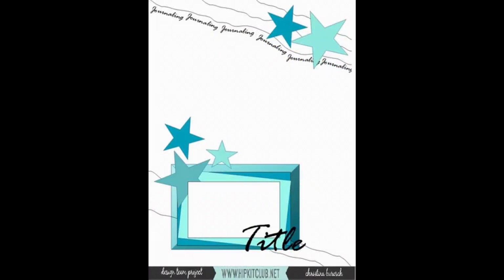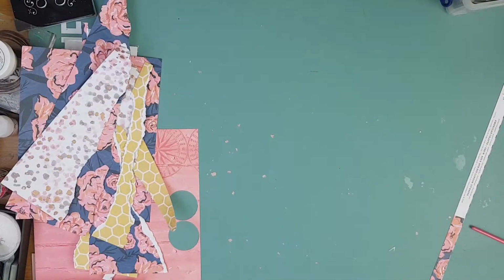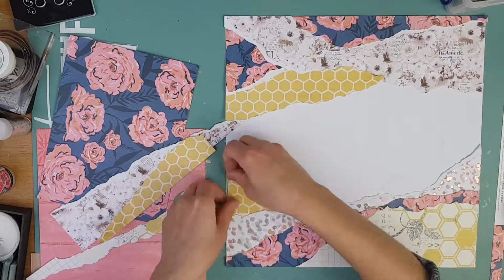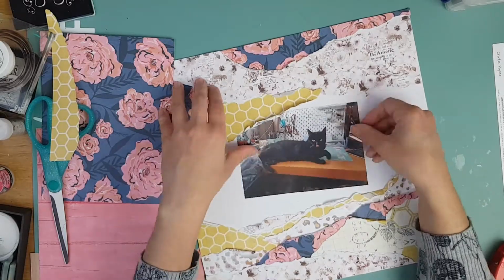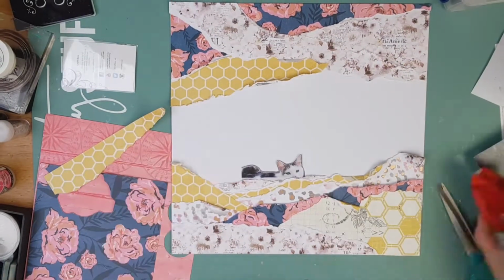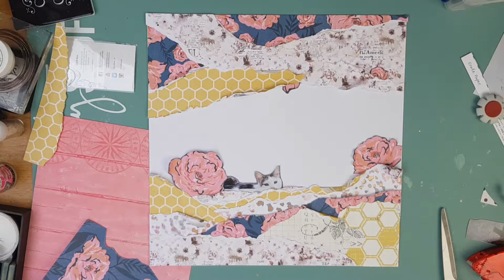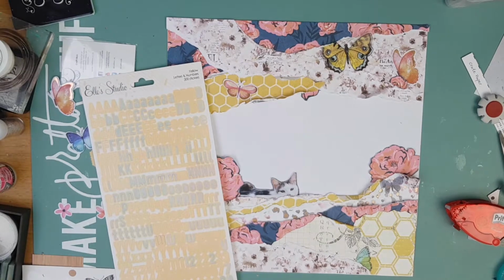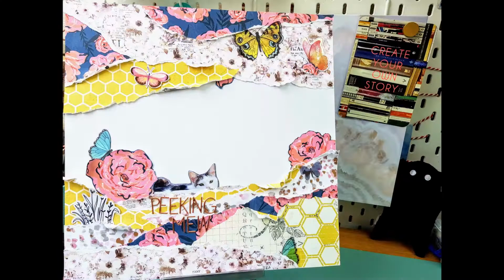Sketch to Scrapbook: Peeking Mew - Process Video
Interpreting sketches can feel daunting, especially if they are a different size to your usual scrapbook.

Today I've taken a hipkitclub sketch that's A4 and created a 12x12 layout from it. I had forgotten how much I like the look of torn paper!